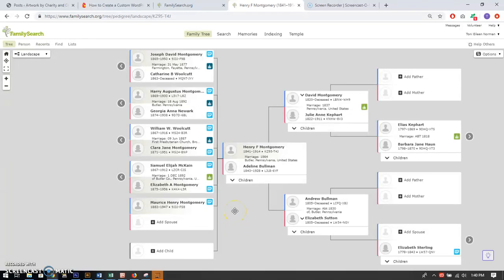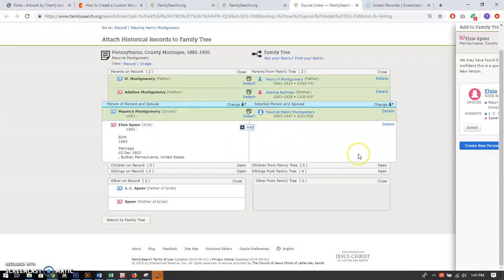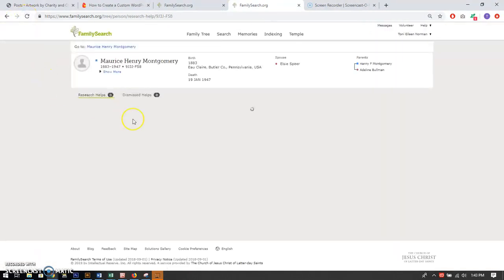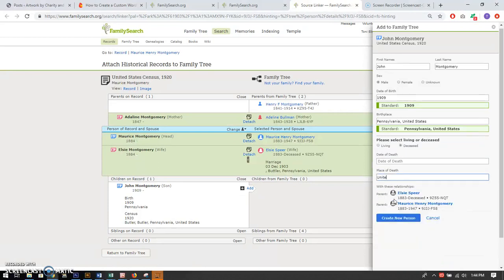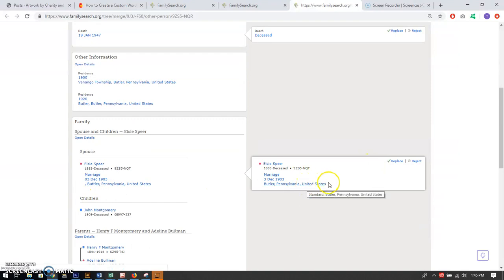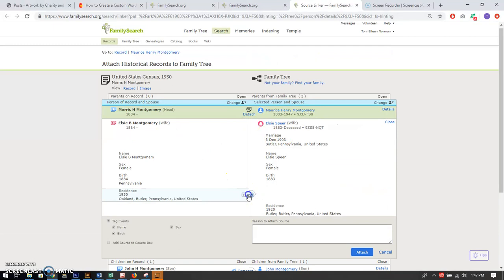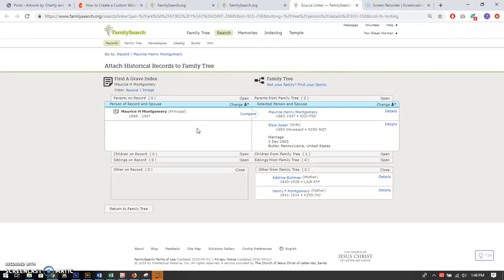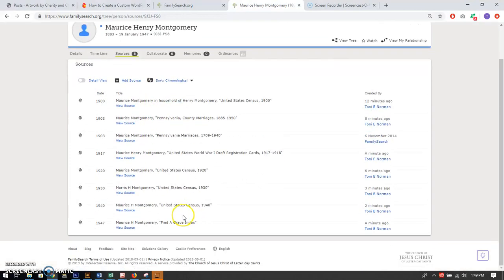Attaching Multiple Records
This video demonstrates how to attach records when there are many listed to attach.